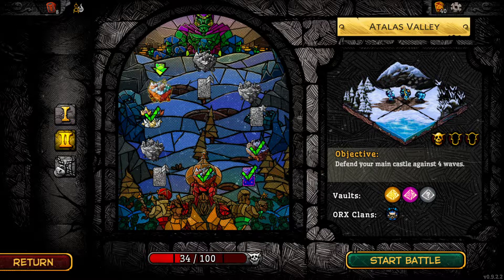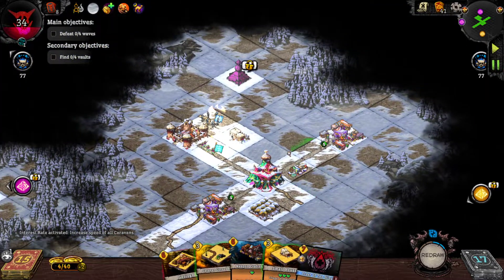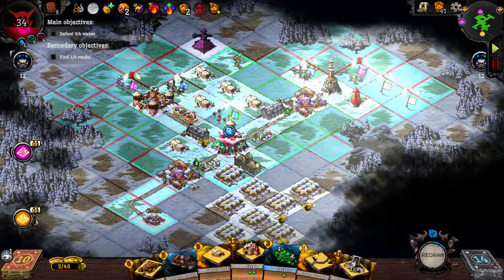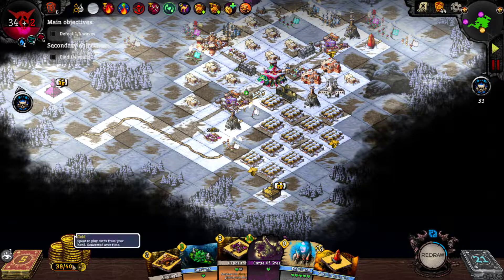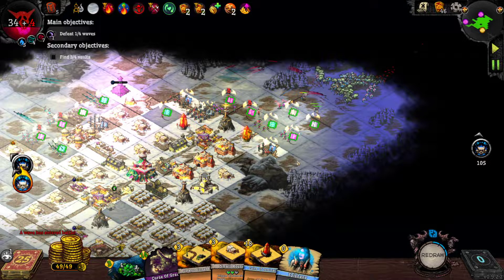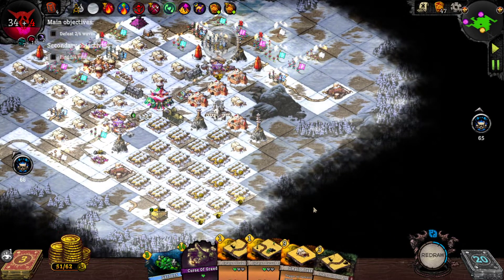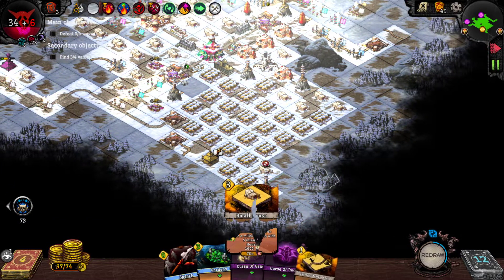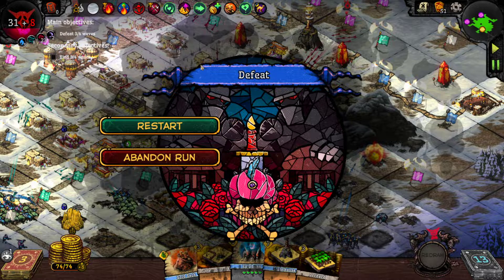I just made the BIGGEST mistake! (ORX)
Rank 1 ORC in EU 2022! Honestly...

I honestly have no words. My biggest mistake yet...